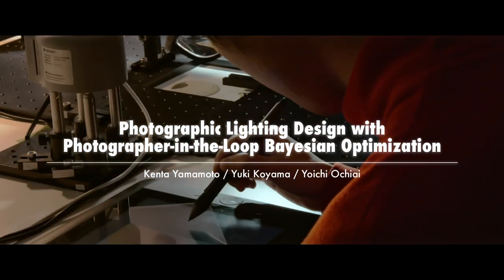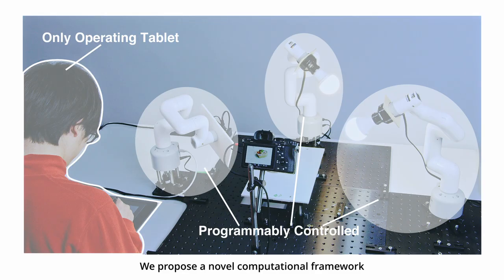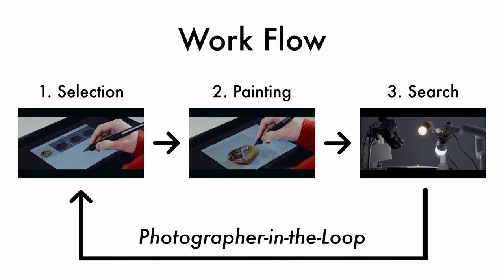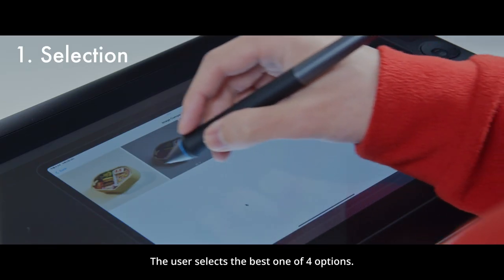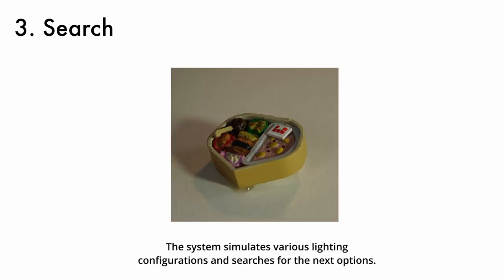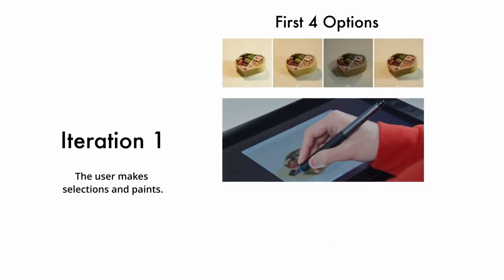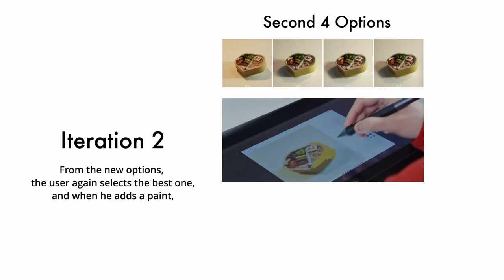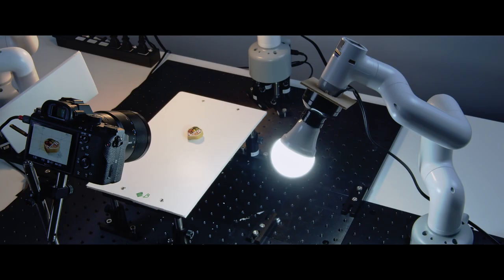Photographic Lighting Design with Photographer-in-the-Loop Bayesian Optimization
Kenta Yamamoto, Yuki Koyama, Yoichi Ochiai

Session: Modeling and Intent

It is important for photographers to have the best possible lighting configuration at the time of shooting; otherwise, they need post-processing on images, which may cause artifacts and deterioration. Thus, photographers often struggle to find the best possible lighting configuration by manipulating lighting devices, including light sources and modifiers, in a trial-and-error manner. In this paper, we propose a novel computational framework to support photographers. This framework assumes that every lighting device is programmable; that is, its adjustable parameters (e.g., orientation, intensity, and color temperature) can be set using a program. Using our framework, photographers do not need to learn how the parameter values affect the resulting lighting, and even do not need to determine the strategy of the trial-and-error process; instead, photographers need only concentrate on evaluating which lighting configuration is more desirable among options suggested by the system. The framework is enabled by our novel photographer-in-the-loop Bayesian optimization, which is sample-efficient (i.e., the number of required evaluation steps is small) and which can also be guided by providing a rough painting of the desired lighting configuration if any. We demonstrate how the framework works in both simulated virtual environments and a physical environment, suggesting that it could find pleasing lighting configurations quickly in around 10 iterations. Our user study suggests that the framework enables the photographer to concentrate on the look of captured images rather than the parameters, compared with the traditional manual lighting workflow.